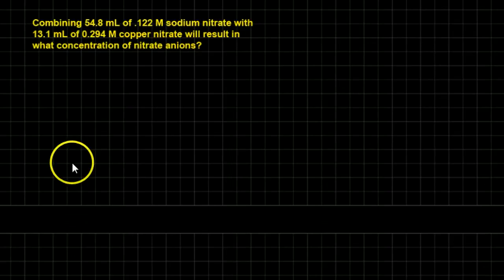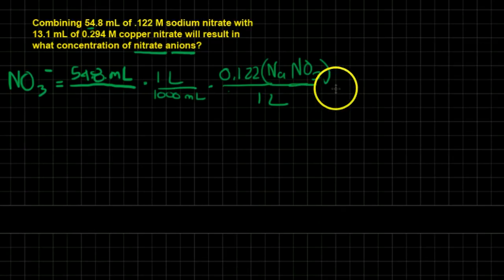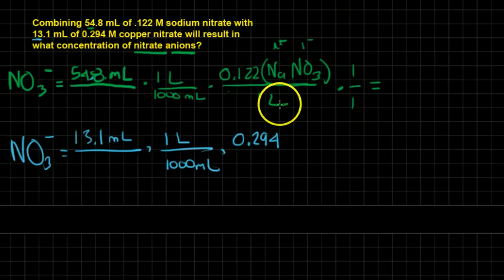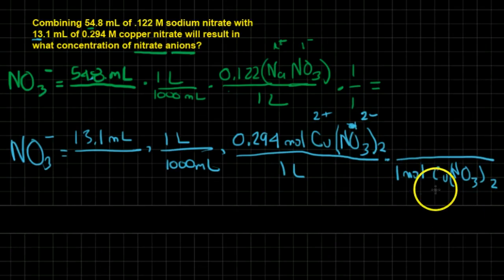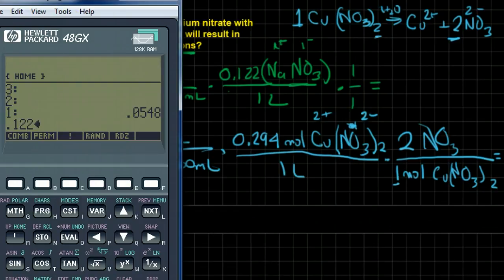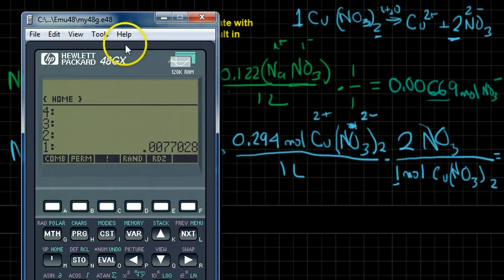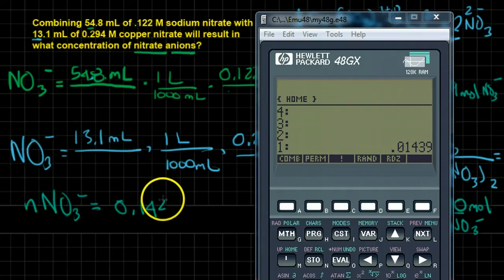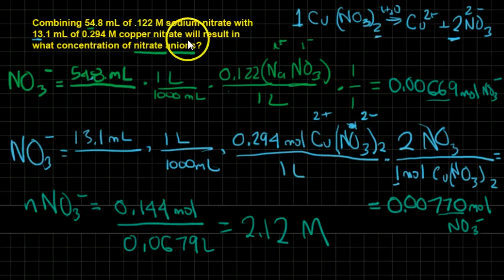Finding the Concentration of Ions in a Mixed Solution II